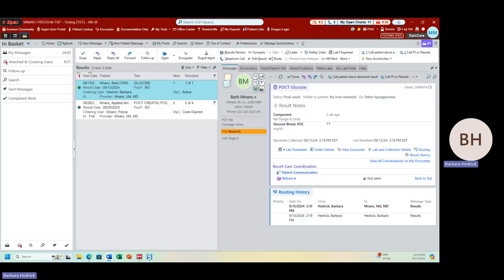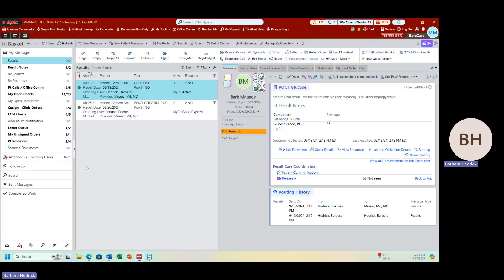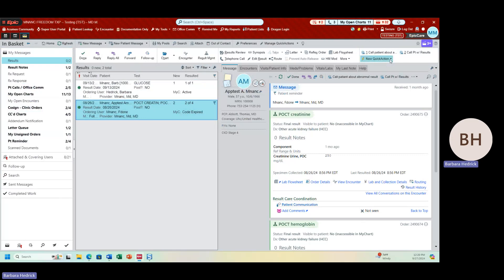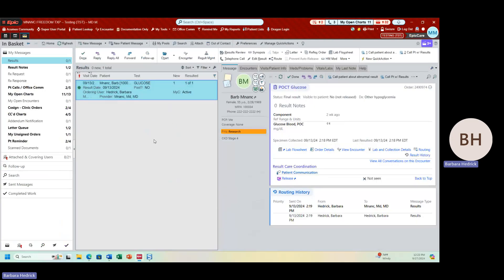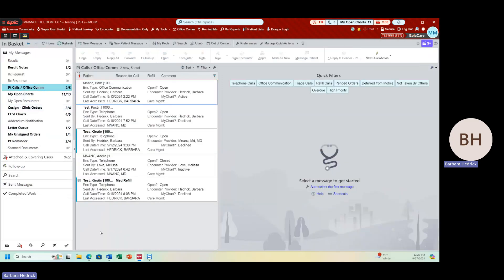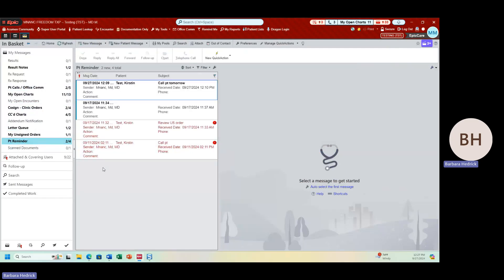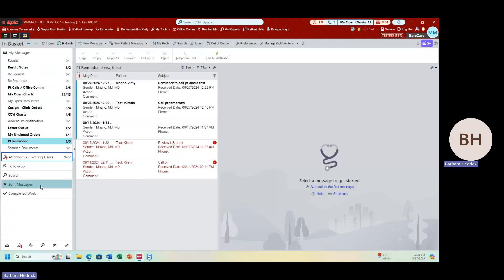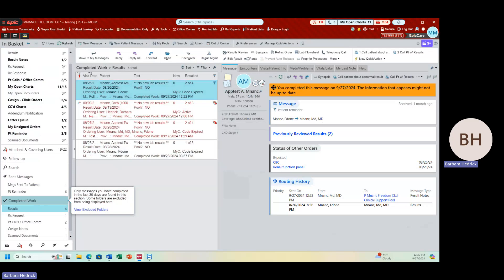InBasket and Communication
This video will walk you through how to navigate the InBasket in Epic